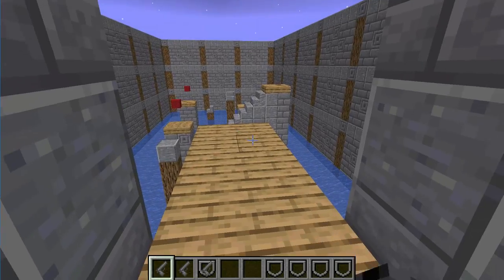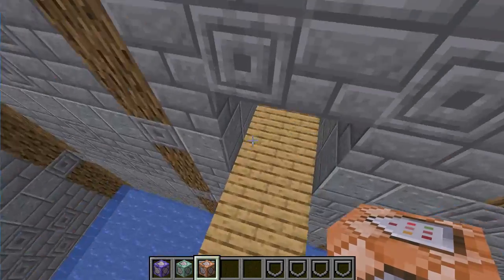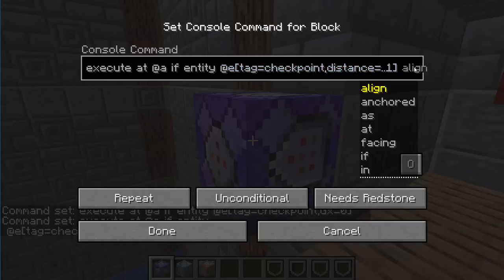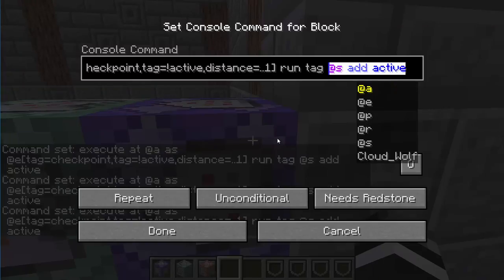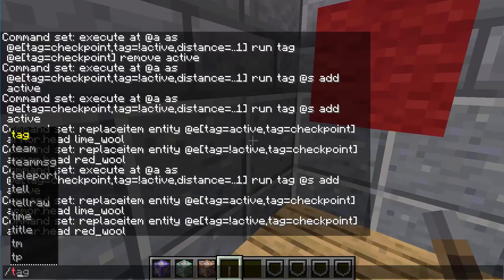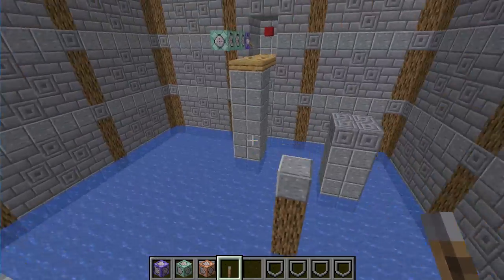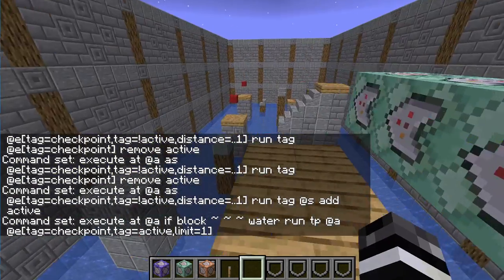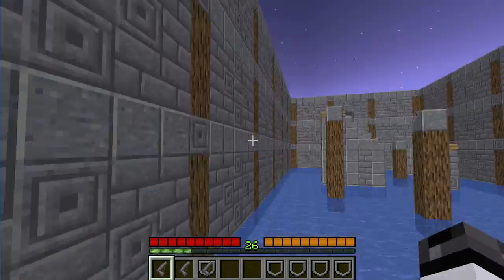Simple Parkour Checkpoints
How do you make checkpoints for parkour style maps? We go over a fairly simple method that looks surprisingly good.

📝New Challenge:
Easy ➡️ Warp to closest Checkpoint
Hard ➡️  Multiplayer Checkpoints

💯 Graded Challenge:
Hallzmine - 100% Easy